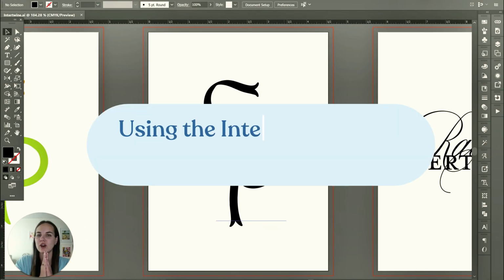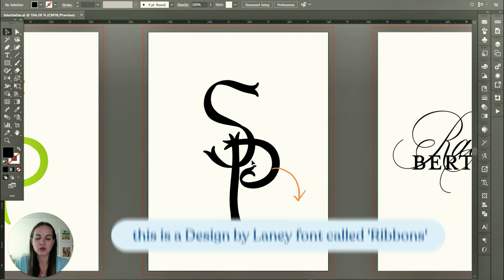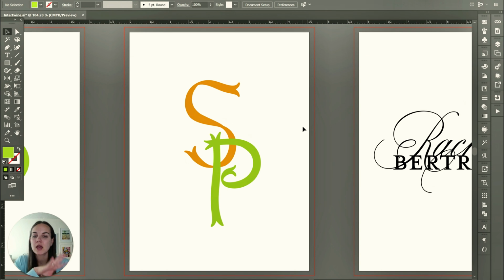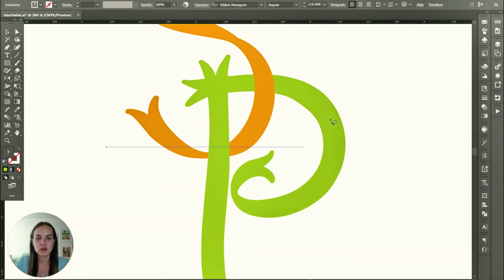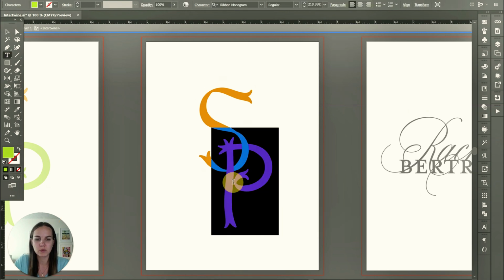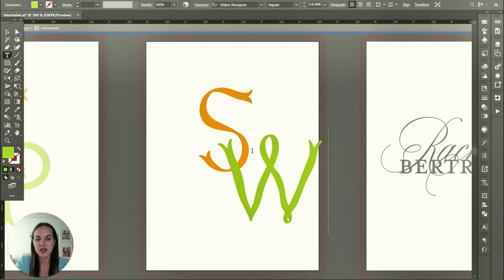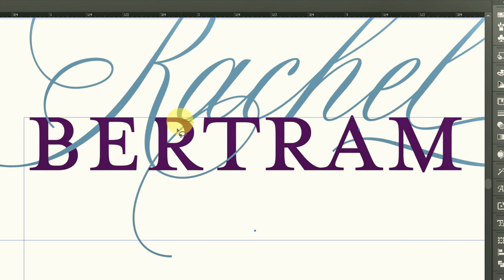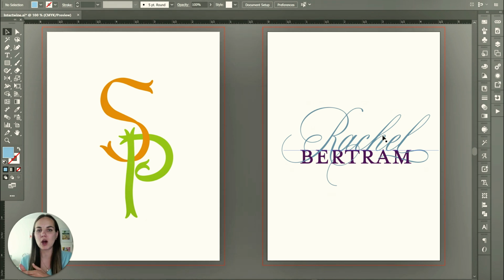Exploring the Intertwine Feature in Adobe Illustrator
Using the Intertwine Feature in Adobe Illustrator

Y'all know I love to design in Adobe Illustrator and today's video tutorial highlights a fun EASY way to elevate text - the Intertwine tool! This is perfect for creating monograms, gingham designs and more.

Ribbons Font